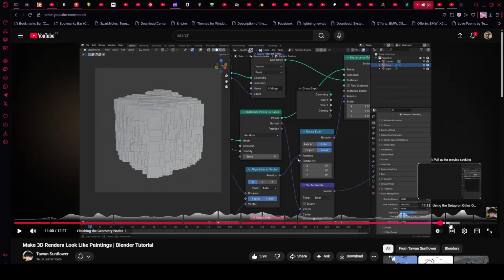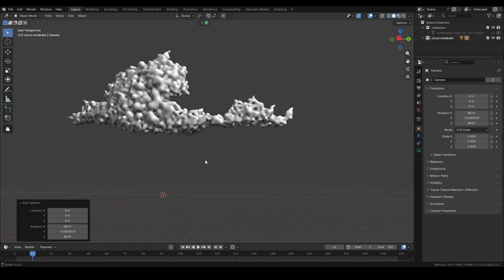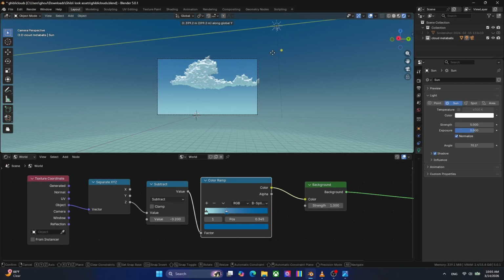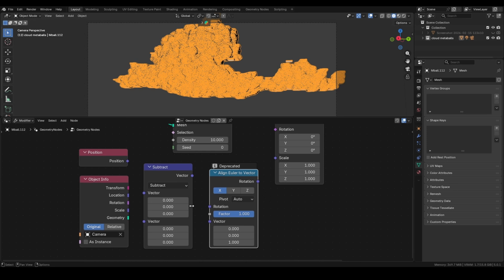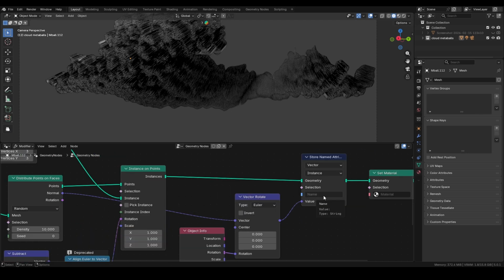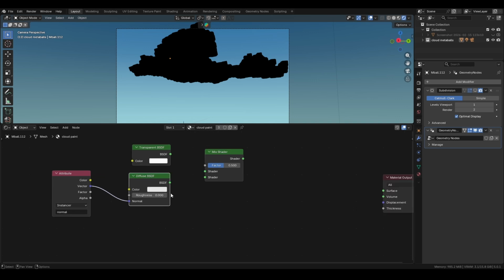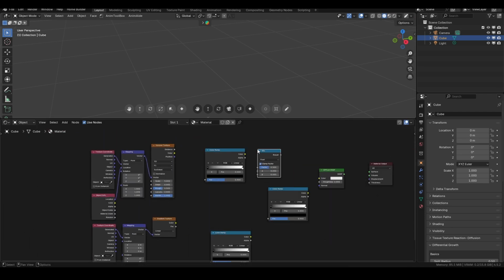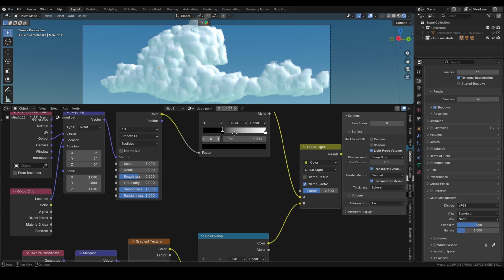Blender tutorial ghibli style cloud (Painterly look technique geo nodes)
With this painterly technique the possibilities are endless  geo nodes are so cool .